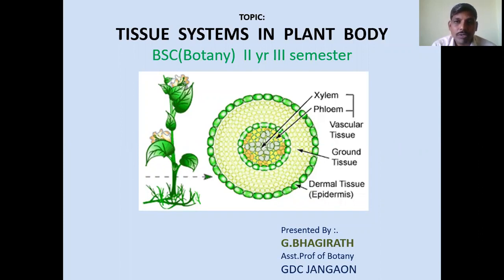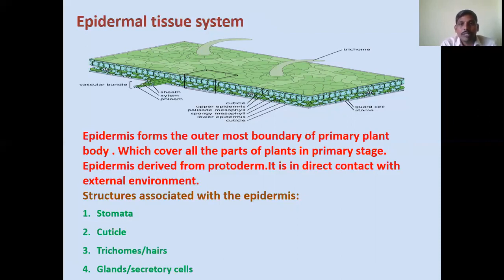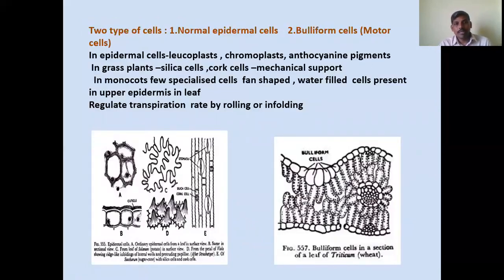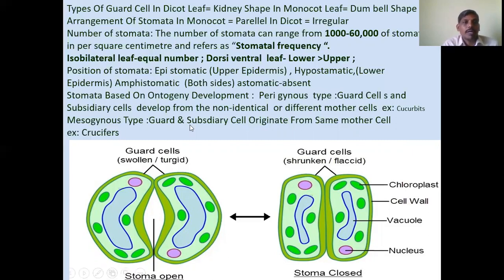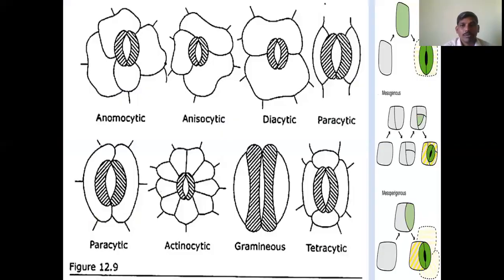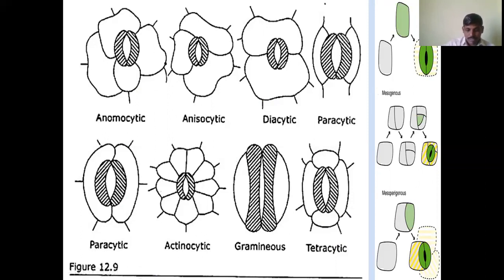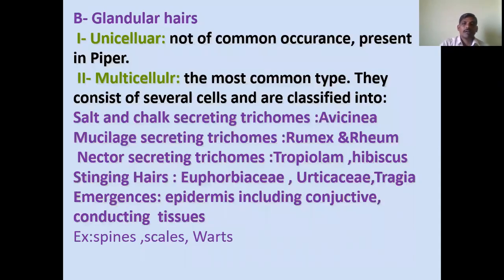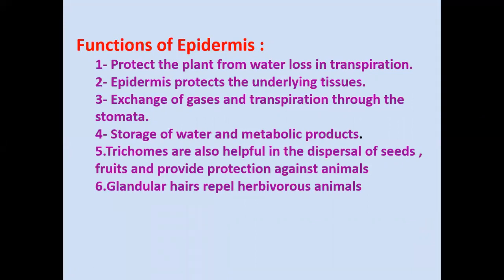CPGET-2024 PLANT ANATOMEY - EPIDERMAL TISSUE SYSTEM BY DR.GOGIKAR BHAGIRATH ASST.PROFESSOR